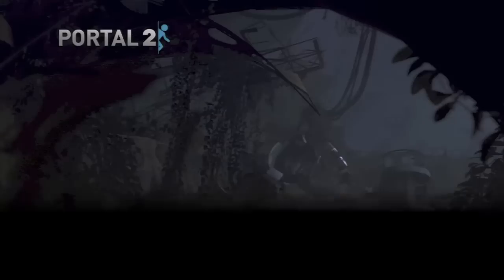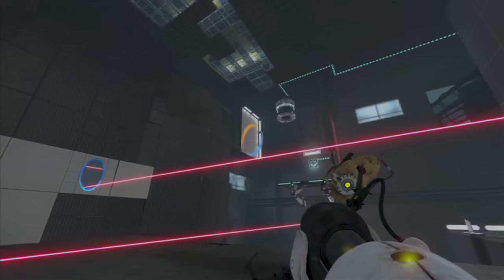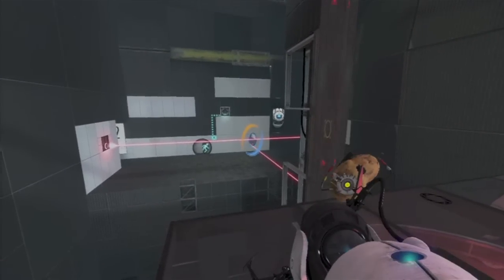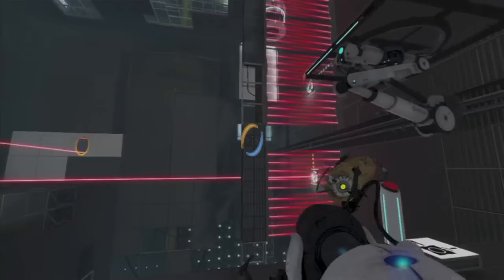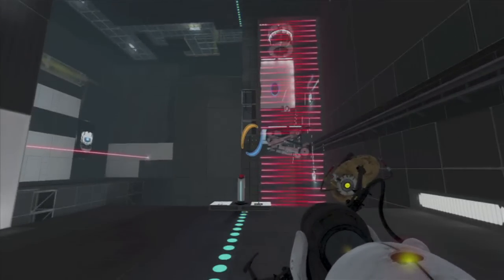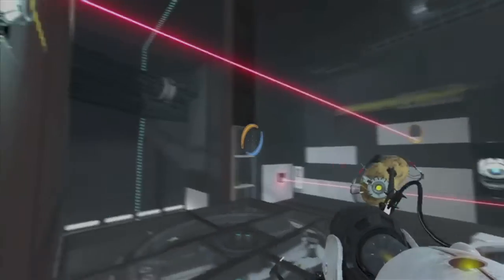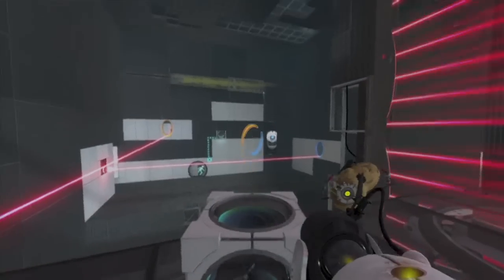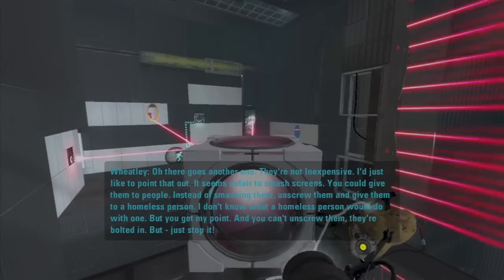Portal 2 - Smash TV (Test Chamber 12)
Smash TV - Break 11 test chamber monitors.